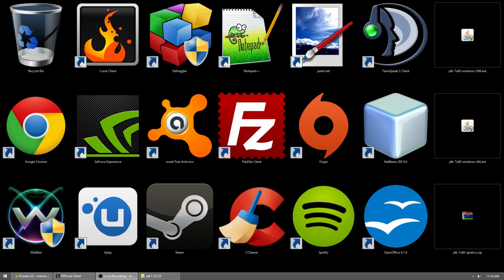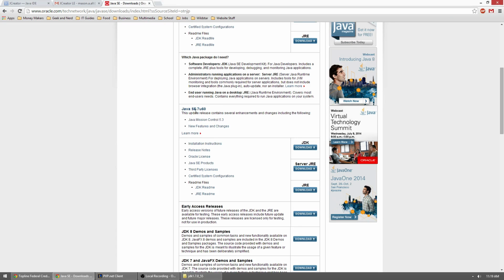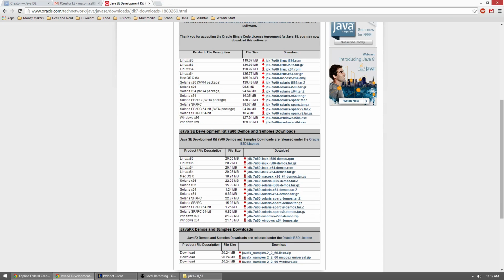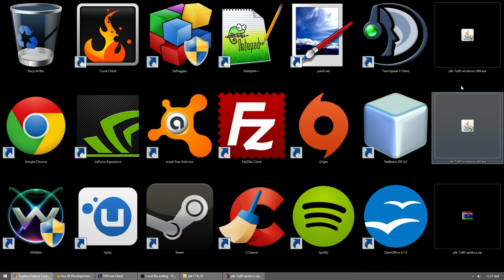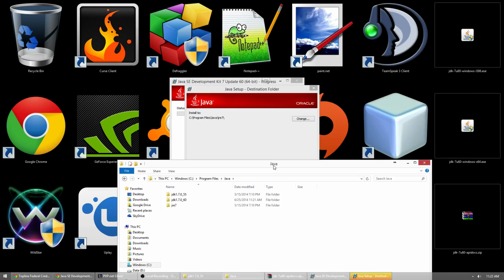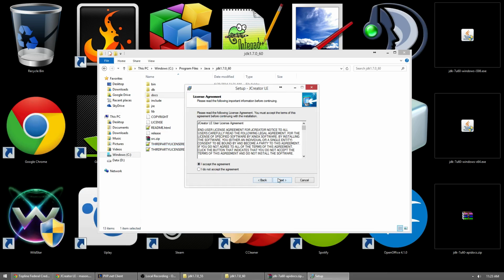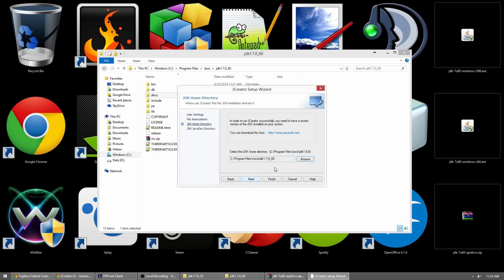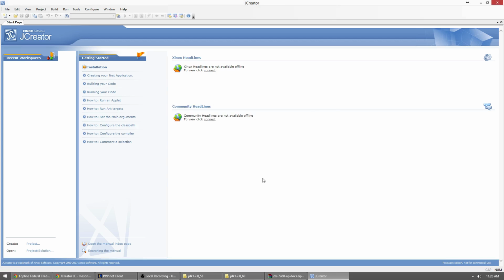Introduction to Programming w/ Java: Installing Your Software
I show you how to install JCreator Classics, JDK and JDK Docs.